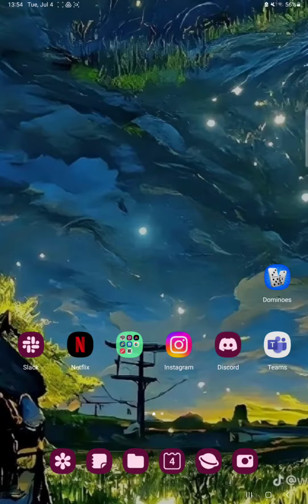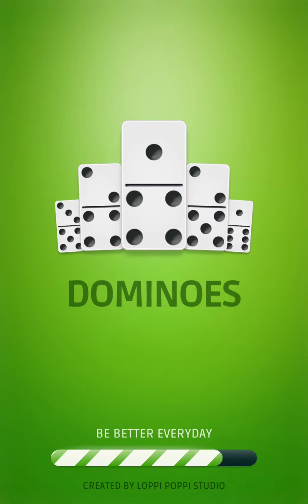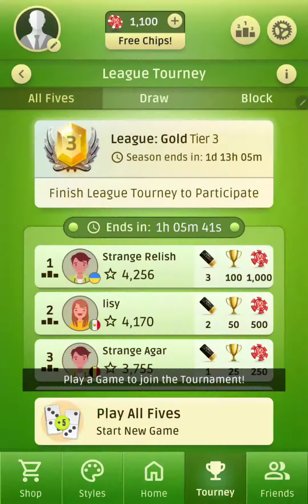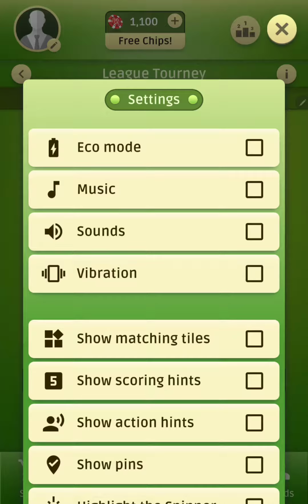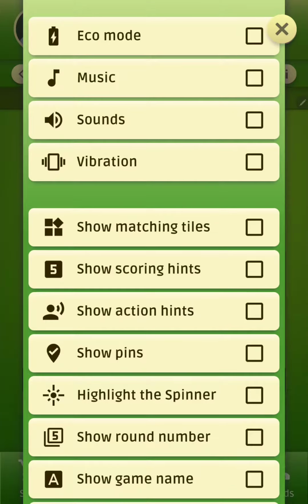How to display action hints on Dominoes?